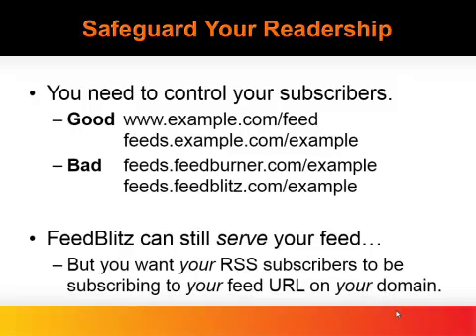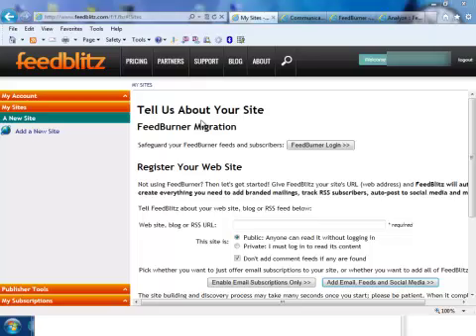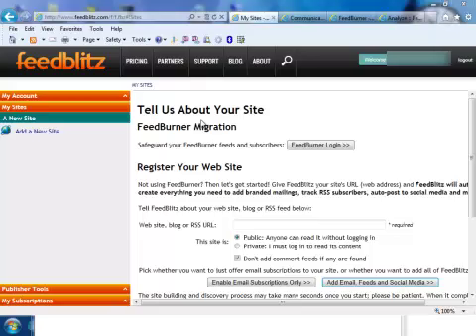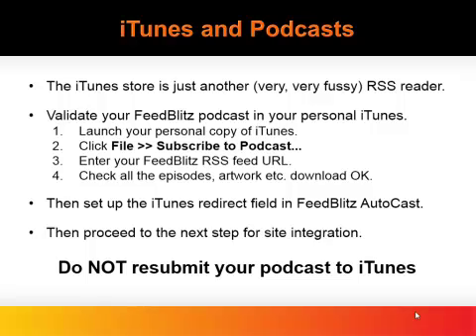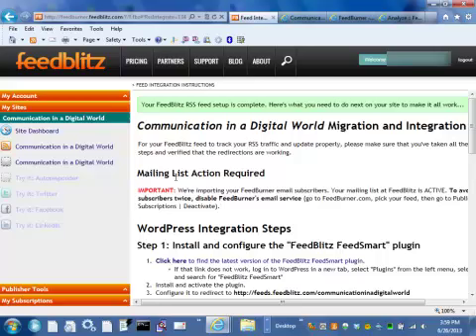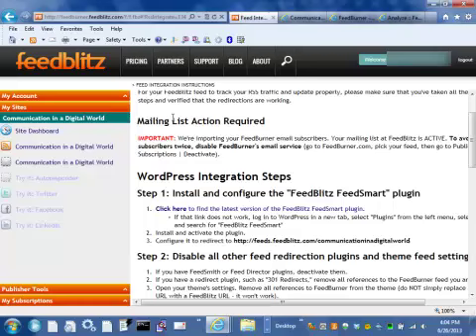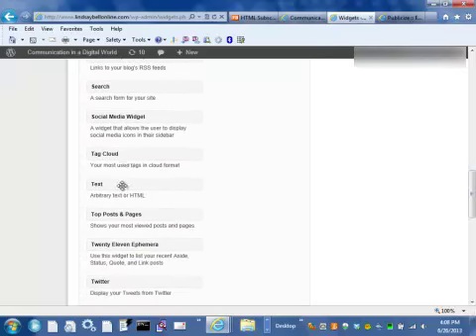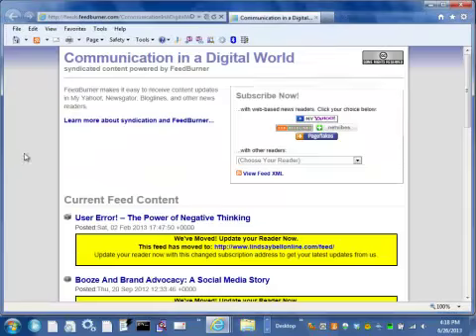FeedBurner Migration Webcast Video from FeedBlitz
Hints, tips and a demo showing how to successfully leave FeedBurner and switch to FeedBlitz. From the webcast by Phil Hollows, FeedBlitz CEO, on July 17 2013. The powerpoint slides are also available for download

The demonstration shows how to set up FeedBlitz and switch using a WordPress blog.